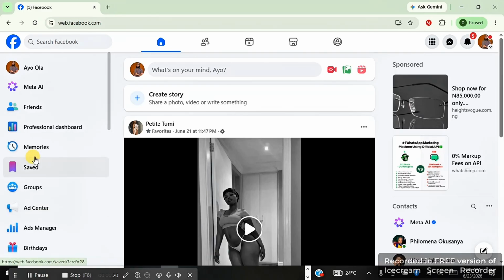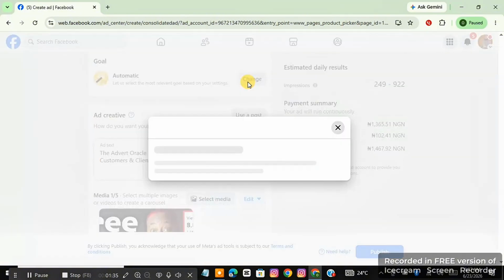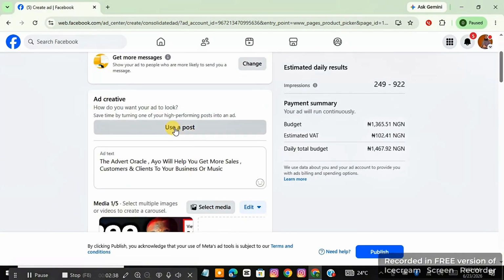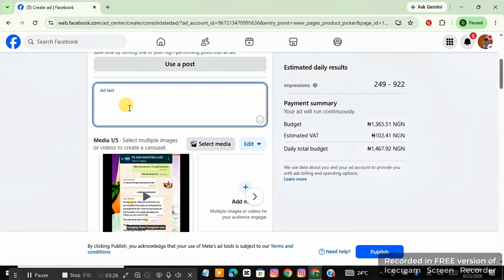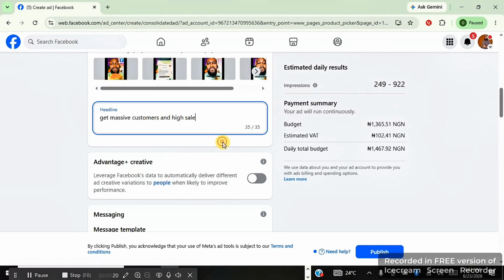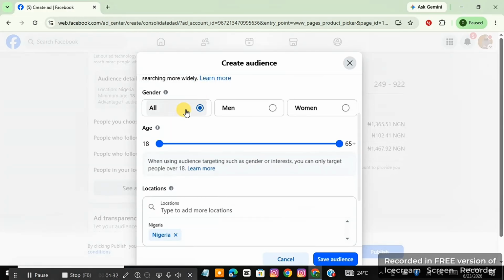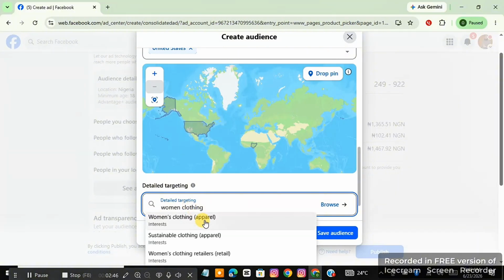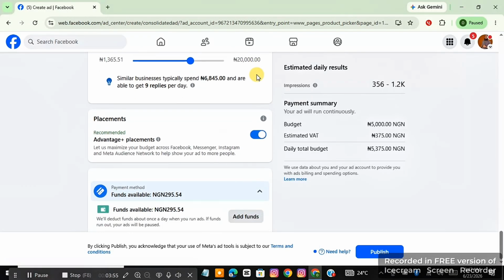How to Create Ads in Facebook Page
Want to learn how to create ads in a Facebook Page and reach thousands of potential customers? In this step-by-step Facebook Ads tutorial, you'll discover exactly how to set up, launch, and optimize Facebook ads for maximum results, even if you're a complete beginner.

In this video, you'll learn:
✅ How to create ads on a Facebook Page
✅ How to set up Facebook Ads Manager
✅ How to boost Facebook Page posts
✅ How to target the right audience
✅ How to create high-converting Facebook ad campaigns
✅ Facebook advertising tips for beginners
✅ How to increase sales and leads with Facebook ads

Whether you're a business owner, digital marketer, content creator, affiliate marketer, or entrepreneur, this Facebook Ads tutorial will help you grow your brand, generate traffic, and increase revenue using Meta advertising.

🔥 Watch until the end to discover powerful Facebook advertising strategies that can help you lower ad costs and improve your results.